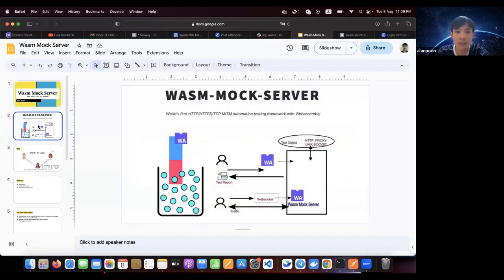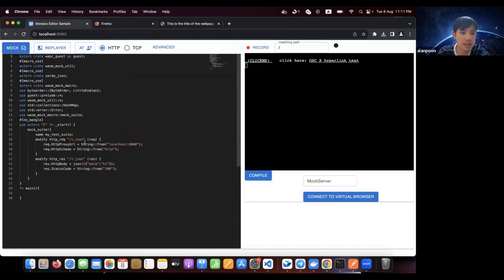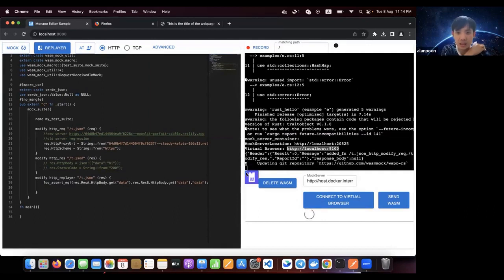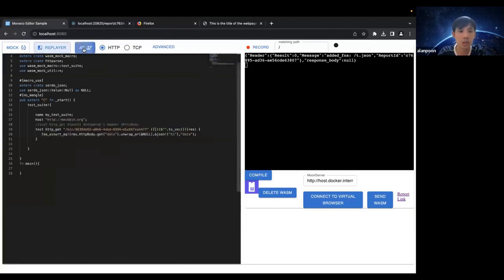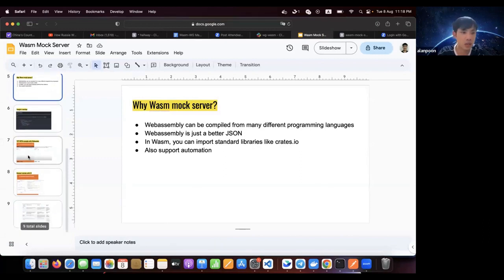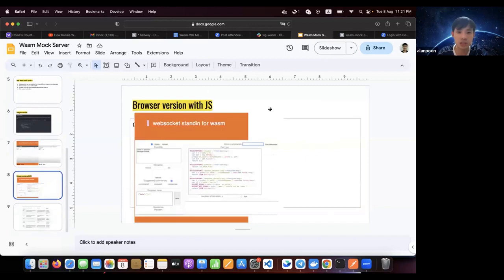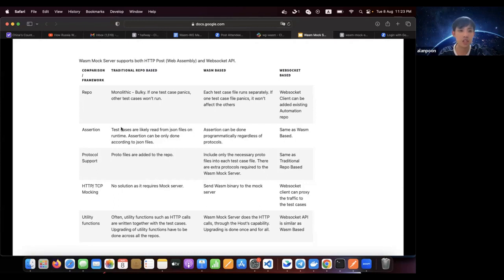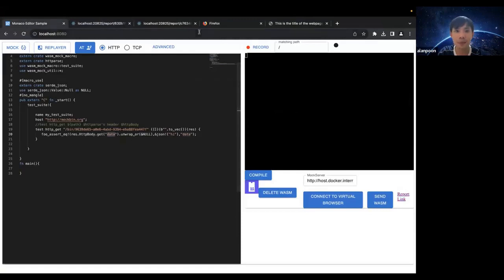Wasm Mock Server Demo with rust playground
Clip from CNCF Sandbox application demo